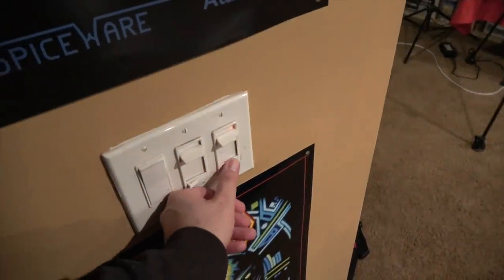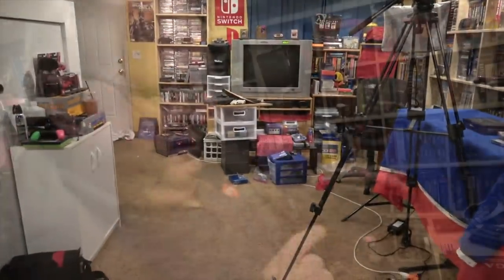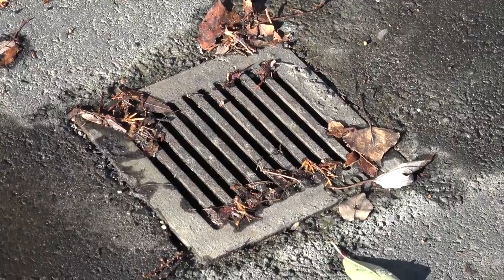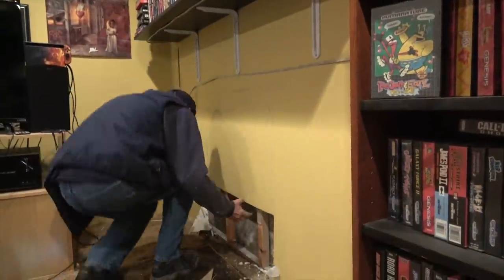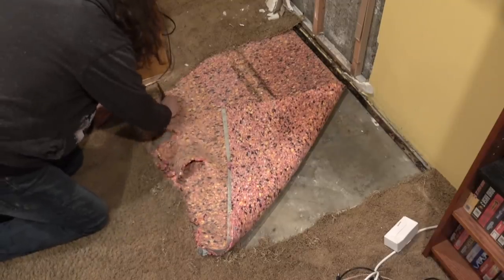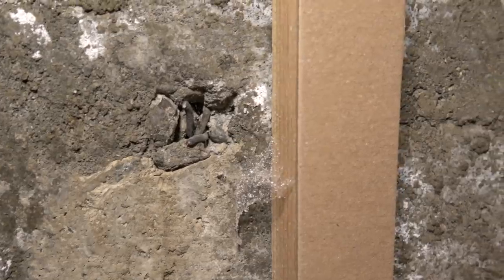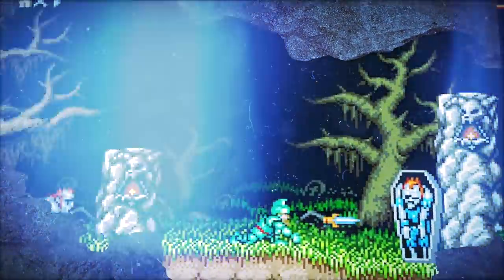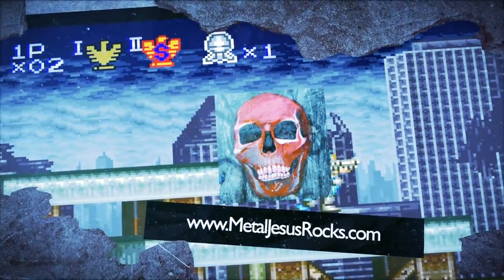OH NO! Water & Mold in the GAME ROOM! $10,000 to fix!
UPDATE 1/18: Two separate contractors were able to FIX the outside & stop the leaks for way cheaper than the original bids.